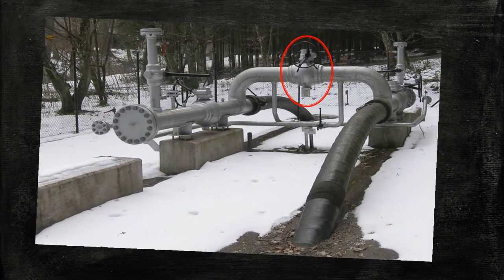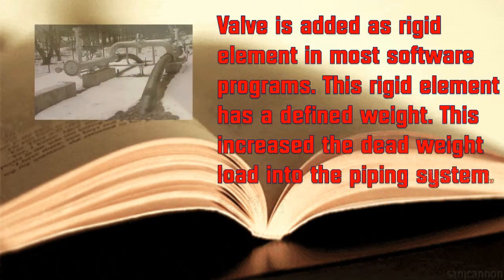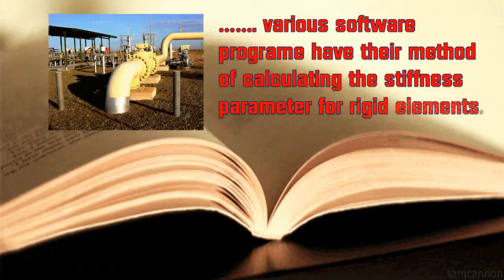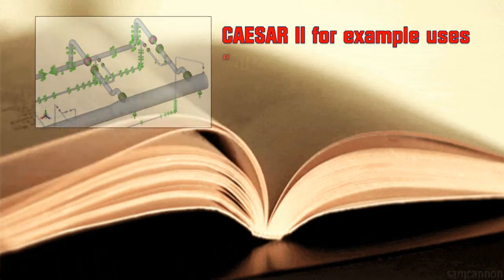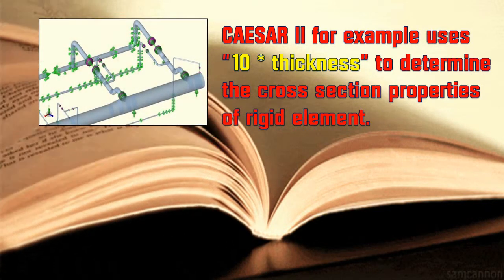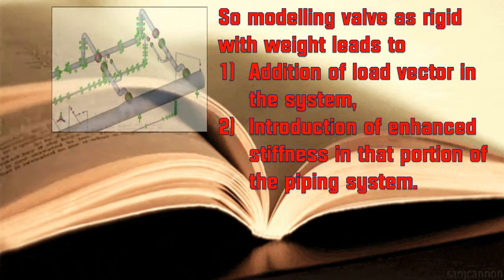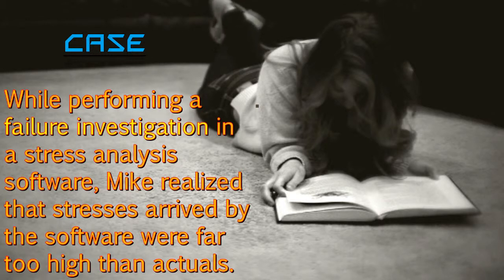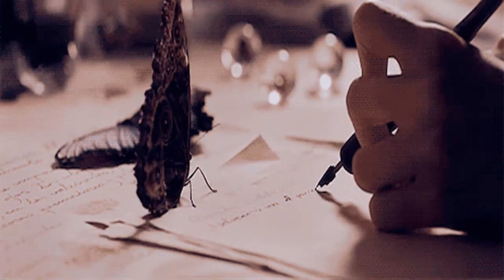Piping Stress Analysis : Stiffness of Rigid body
This video explains the stiffness value taken for the rigid elements modeled in the stress analysis software, as these stiffness values differs than that of normal pipe. Stiffness values are vital in stress analysis as the nodal forces and displacements are  related by relation F=Kx, where k is the stiffness.